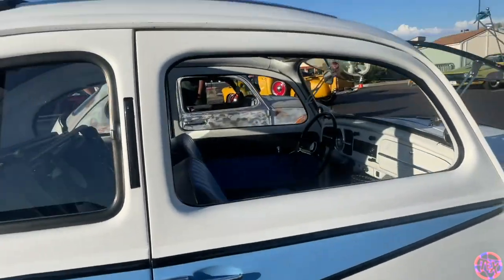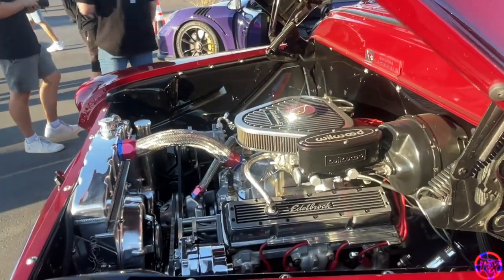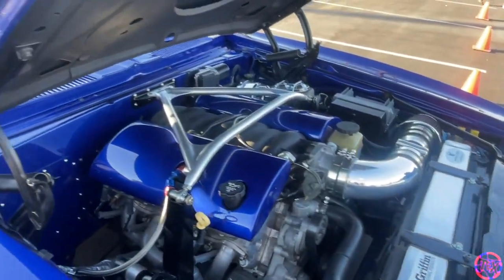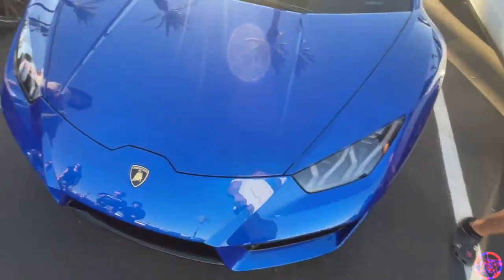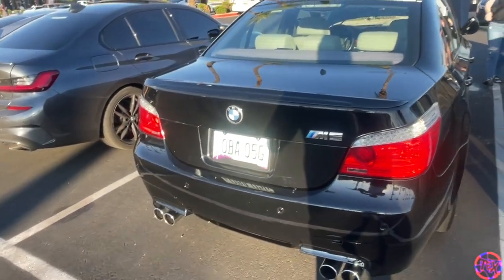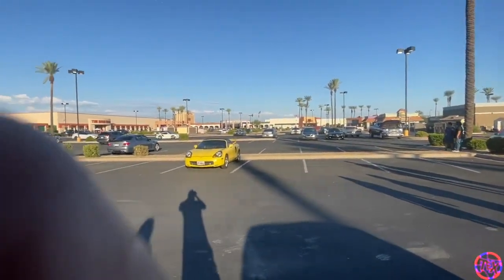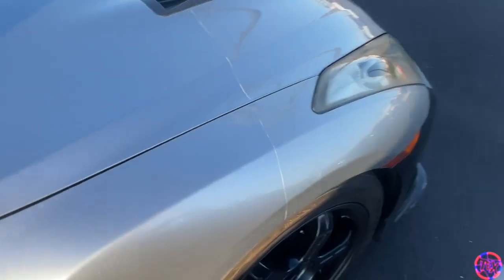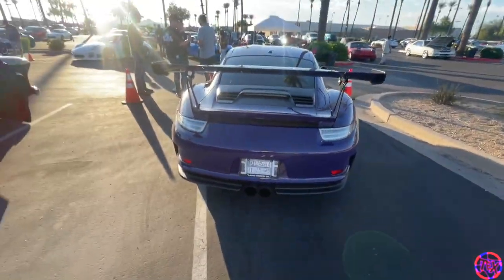Scottsdale Pavilions Car Meet Dark Horse + F12 Berlinetta & More!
Stumbled upon this meet right after watching Gran Turismo in theatres.